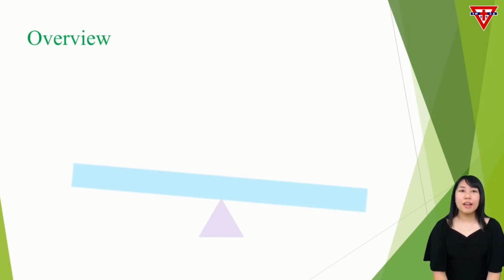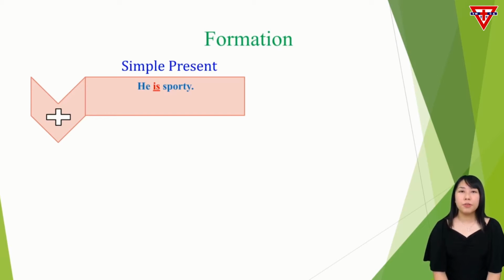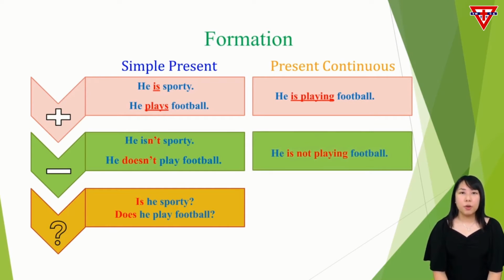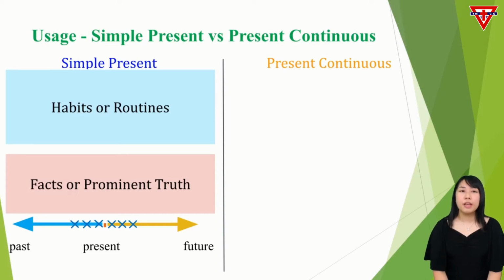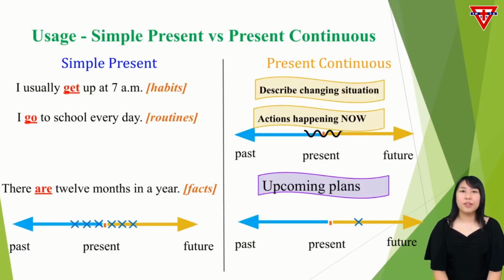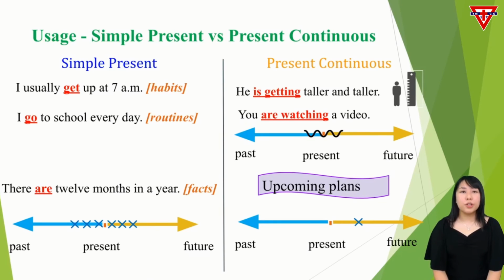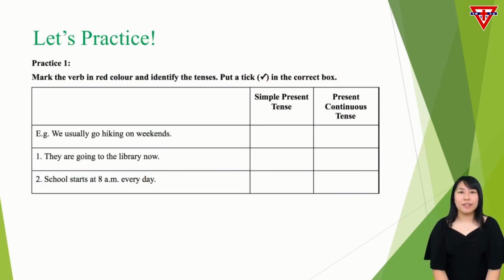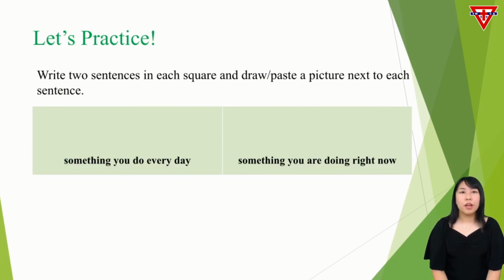Simple present vs Present continuous